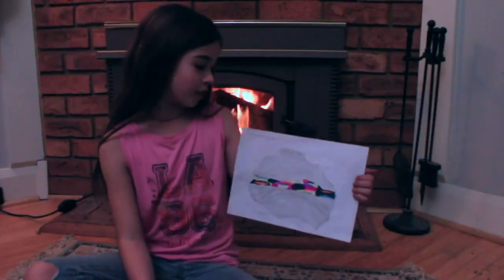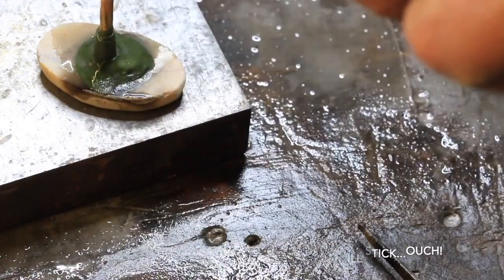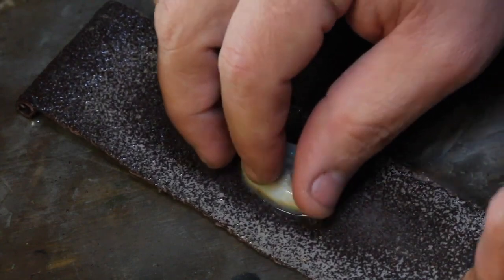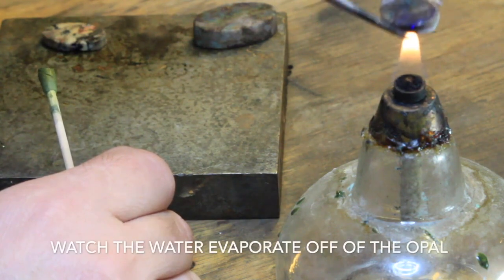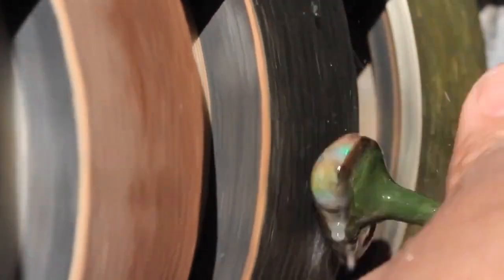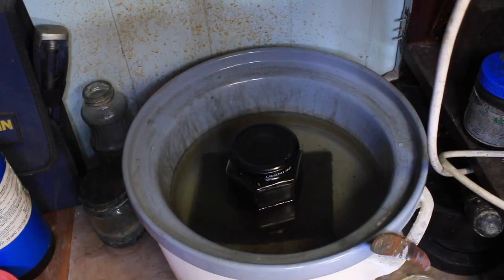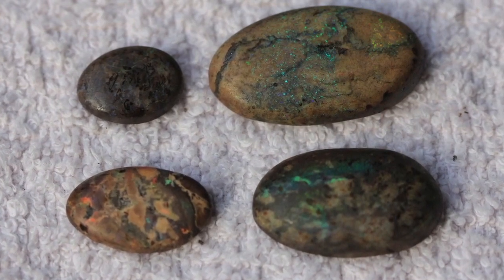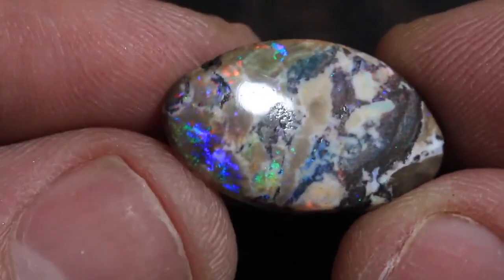How to Cut Opals, made easy !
Step by step guide on how to cut Opals !